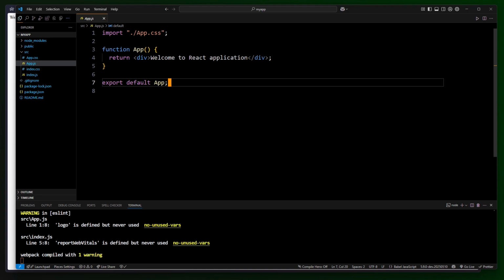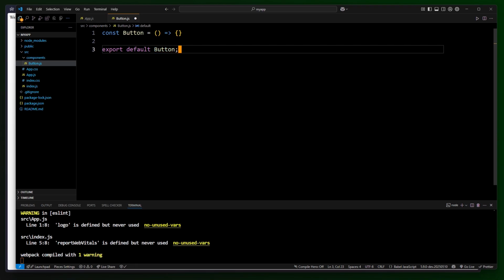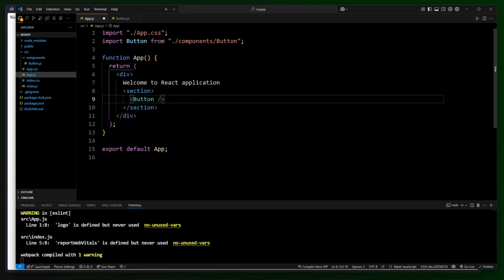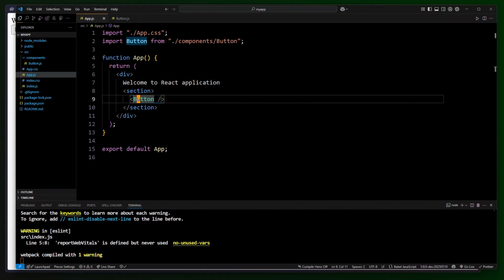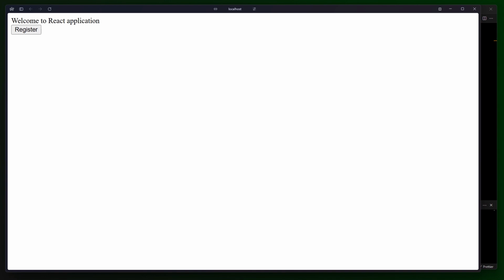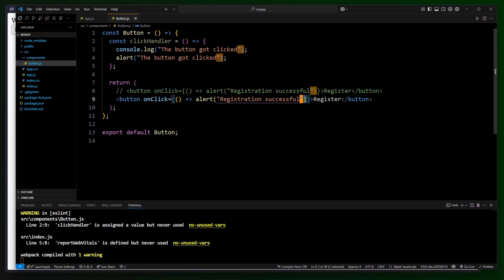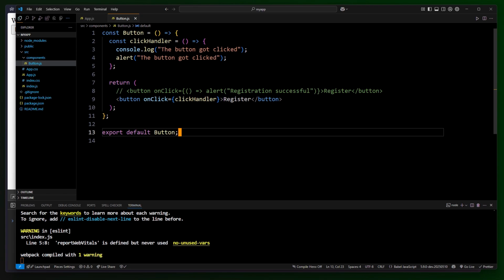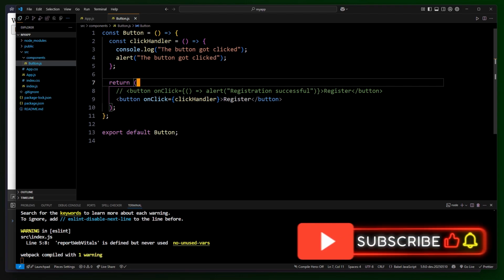Create & Use React Components in 10 Minutes! | Step by Step Tutorial for Beginners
Ready to start building with React? In this quick step-by-step tutorial from Credo Systemz, you'll learn how to create and use React components — all in just 10 minutes!

Perfect for beginners who want to start coding real-world React apps.

✅ What you’ll learn:

How to create functional components
Using props & JSX
Tips to organize your React project

📌 Start coding React the right way!